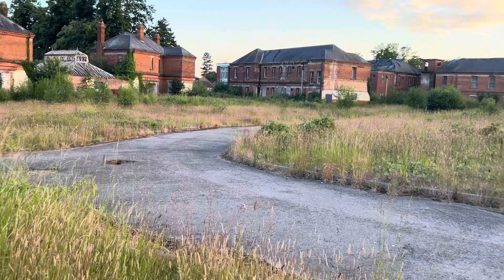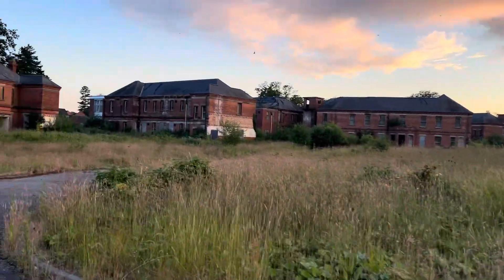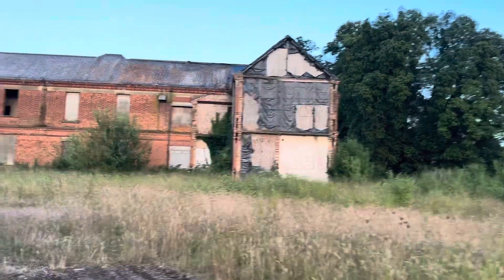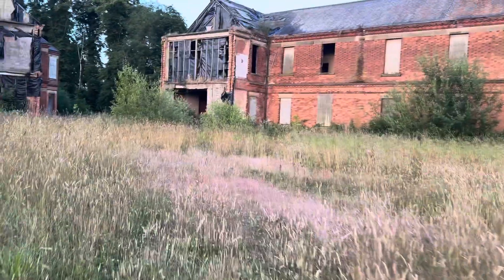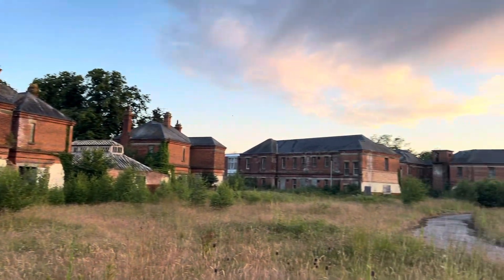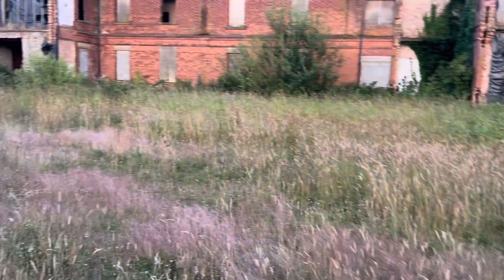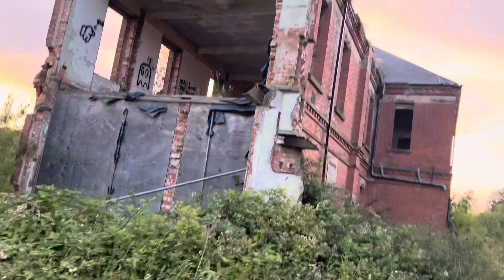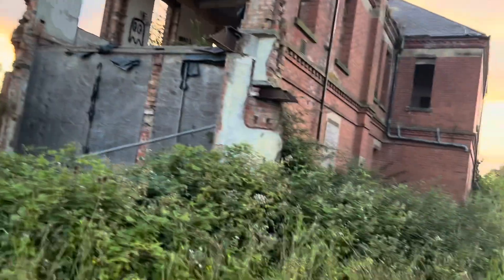THE LUCIFER EFFECT GHOST HUNT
This is the first of many videos where we will be showing you the people, behind the scenes footage from our livestream. It will give you a deeper look into some of the places we visit and it will show you a more in depth high quality filming experience!!